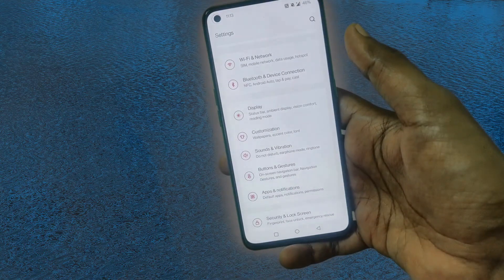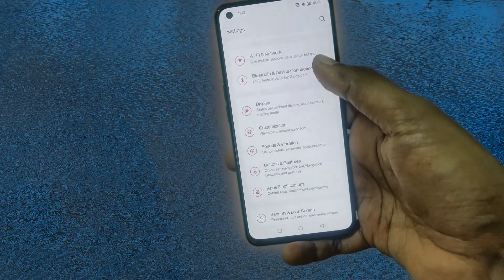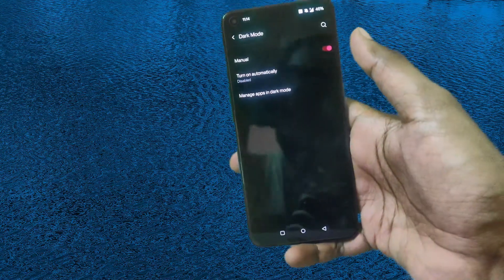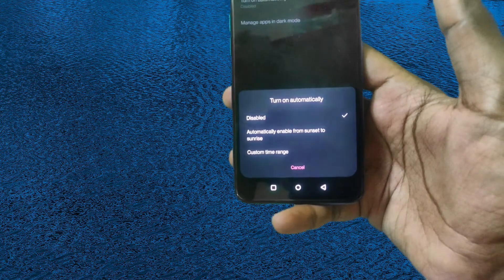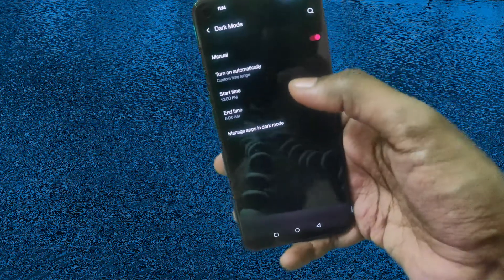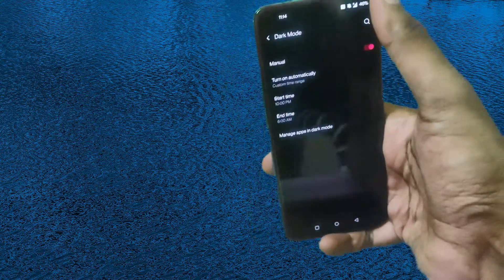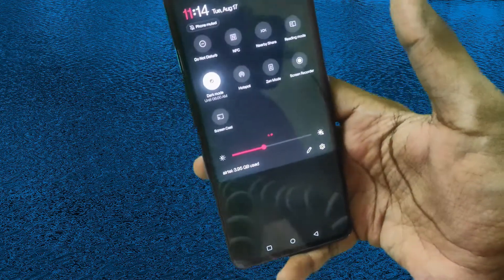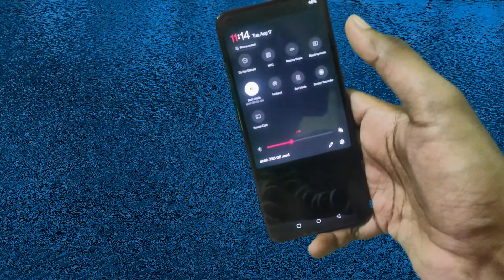How To Enable DARK MODE in Oneplus Mobiles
Enable dark mode which comes with very rich look & feel.

Also follow me on the below Social media platforms.